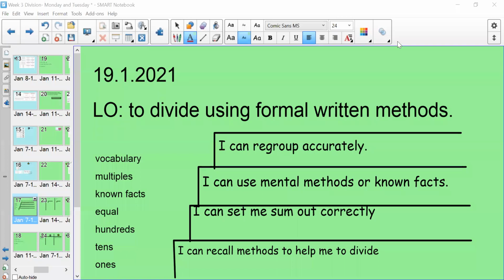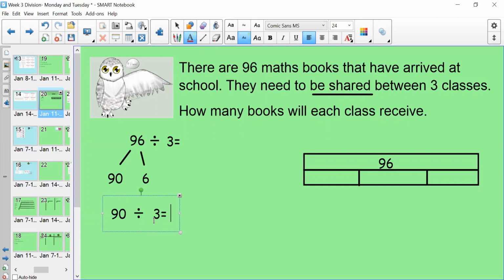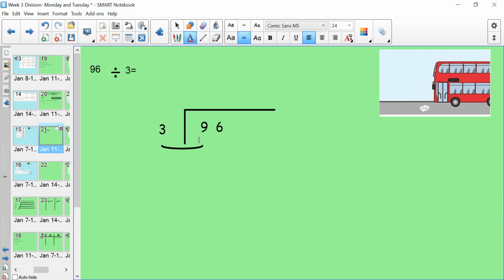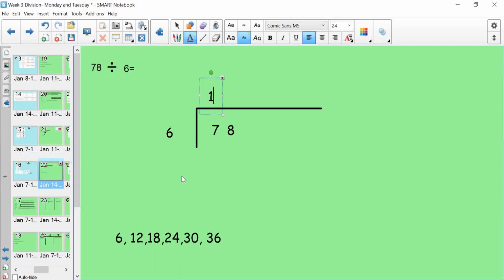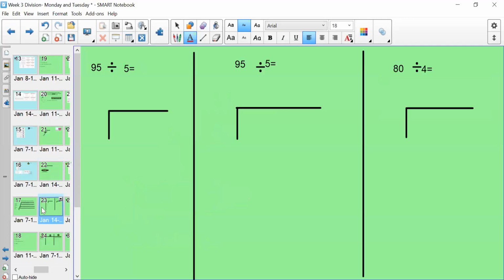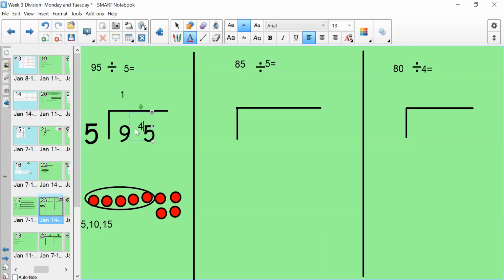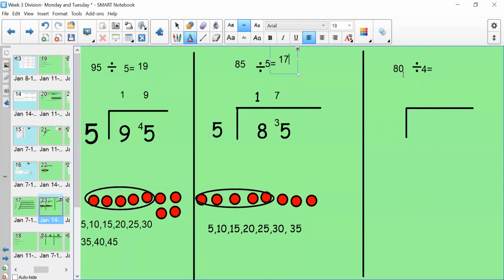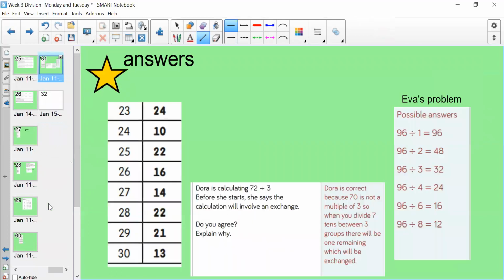Year 4 Maths 19th Jan